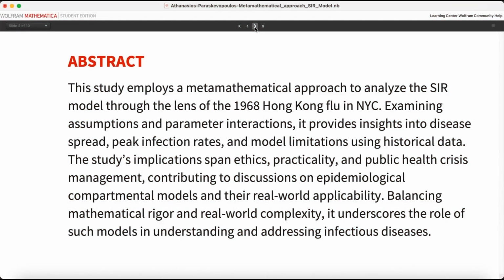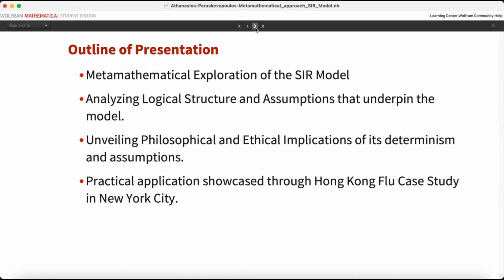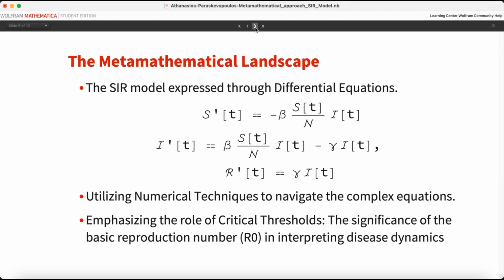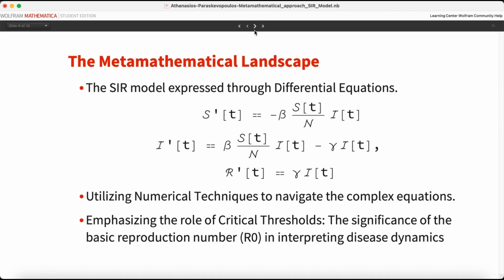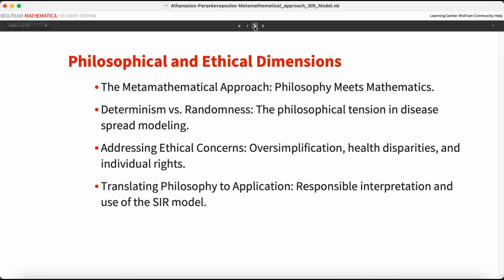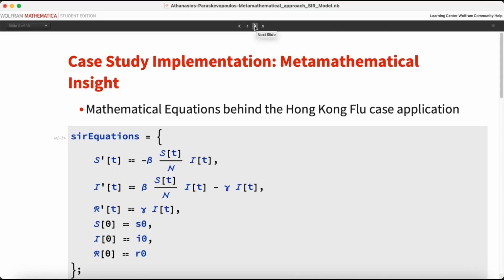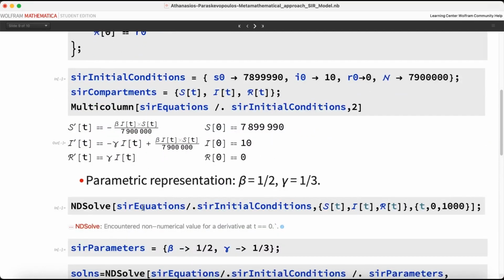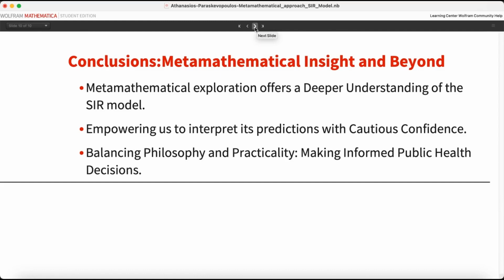SIR Model Analysis: Case Study of Hong Kong Flu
Exploring the SIR model's utility in understanding infectious diseases, this study delves into its fundamentals and application. Using the 1960s Hong Kong flu outbreak in NYC as a case study, it highlights the model's role in disease dynamics and intervention measures.